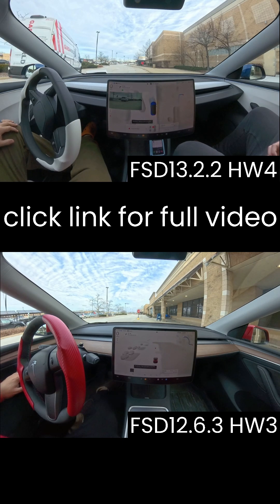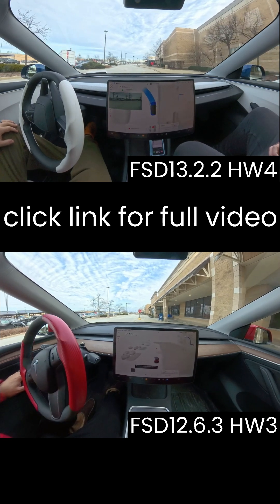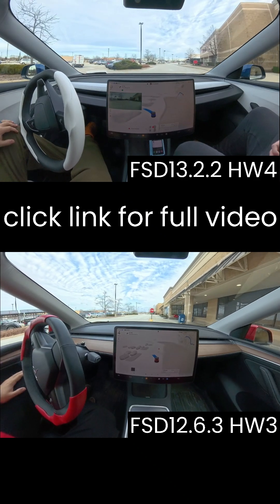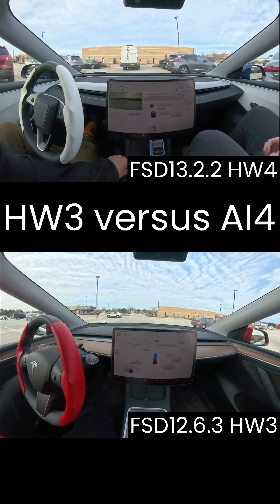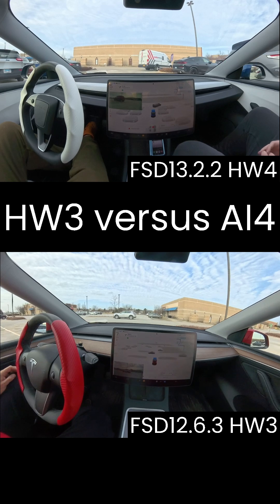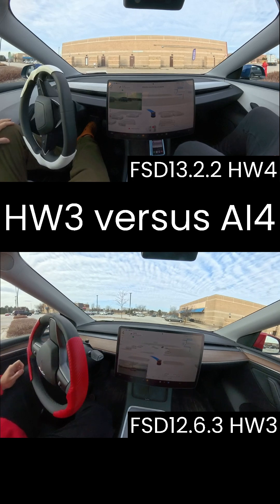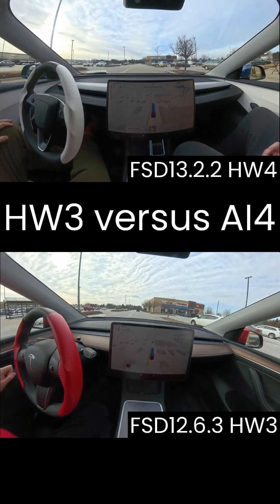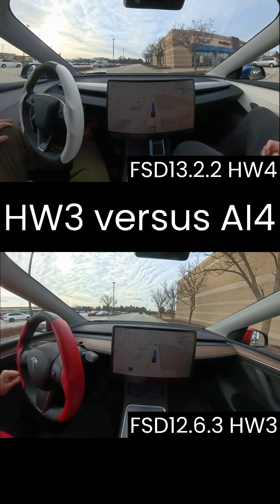Comparing Tesla FSD 13.2.2 AI4 with FSD 12.6.3 AI3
Tesla has two Full Self Driving (FSD) computers. AI4 or HW4 has twice as much RAM as AI3 or HW3. In addition, AI4 has upgraded cameras. HW3 software is currently behind HW4.

This channel covers robotics, Computer Science, and Tesla.
 FSD or Full Self Driving is Tesla's self-driving taxi or Robotaxi.